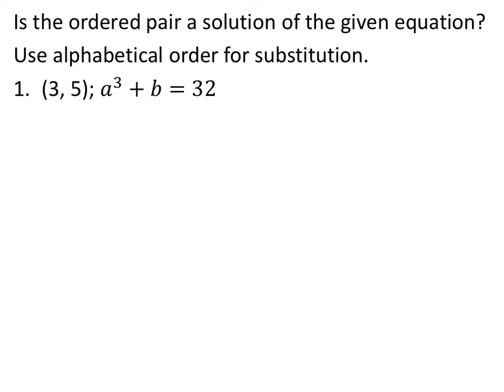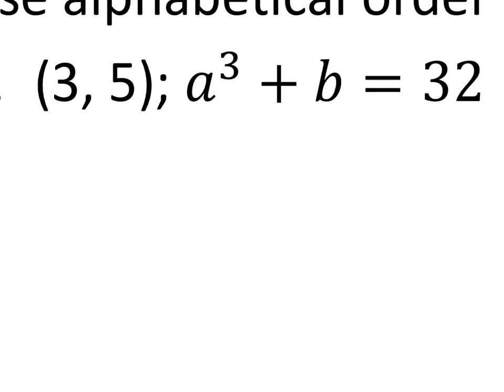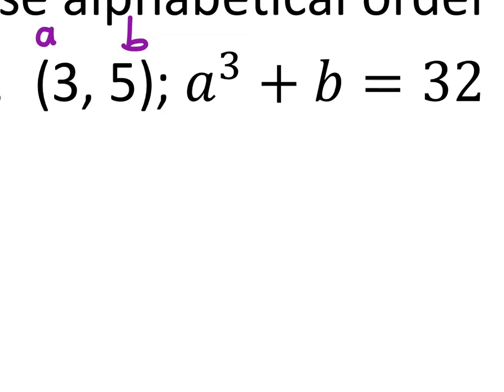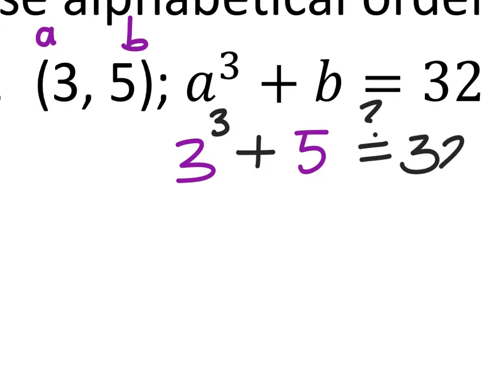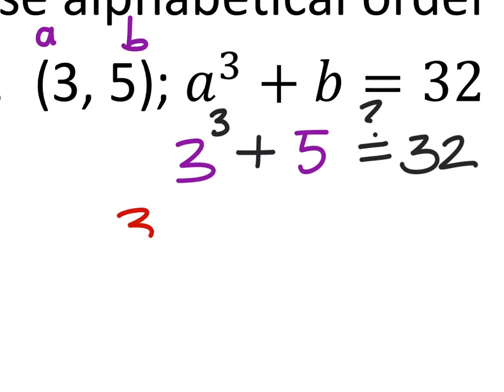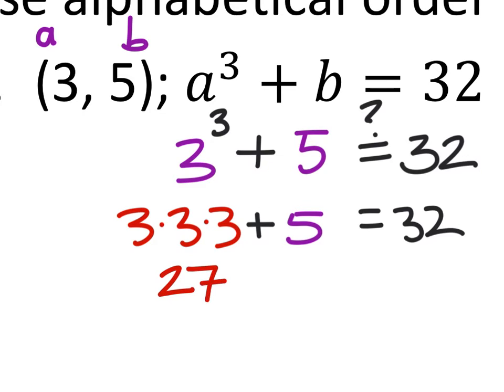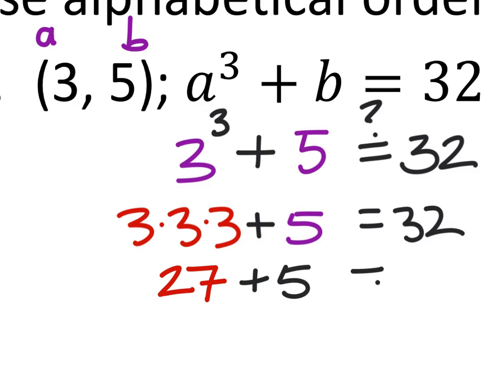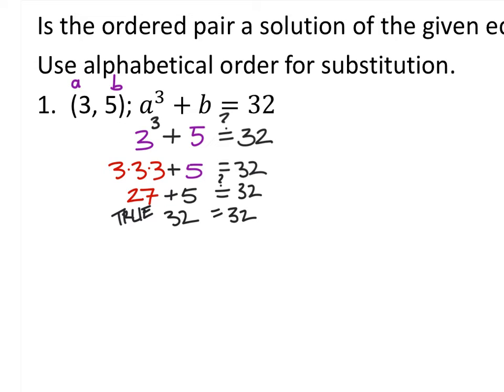How to Determine if an Ordered Pair is a Solution to an Equation (a MATH 1010 Problem)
The problem:
Is the ordered pair a solution of the given equation?
Use alphabetical order for substitution.
(3, 5); 𝑎^3+𝑏=32

The solution: Yes